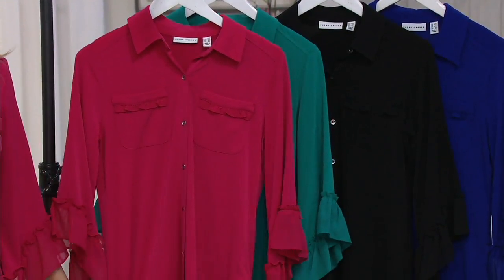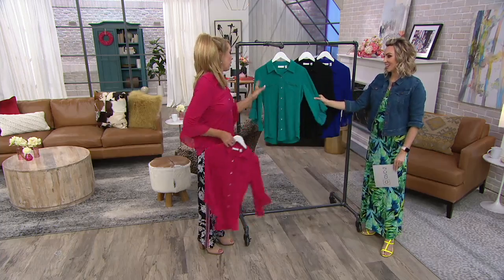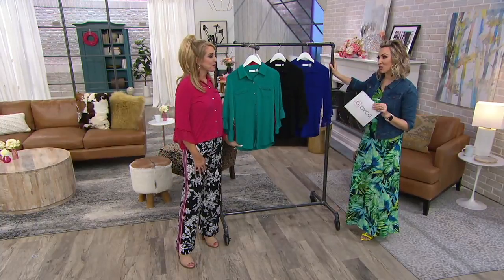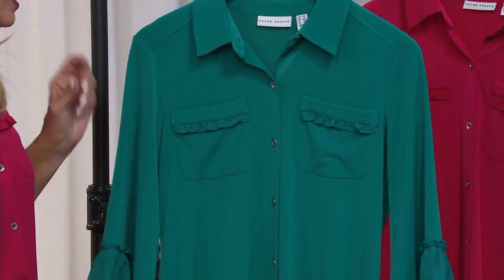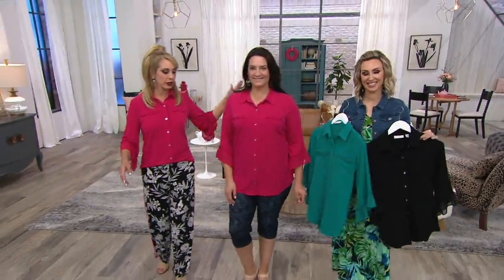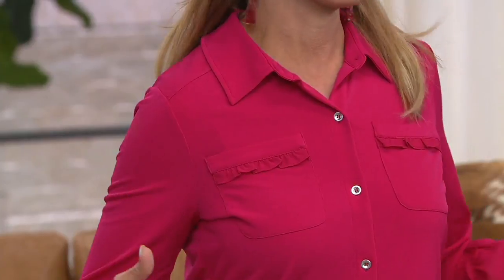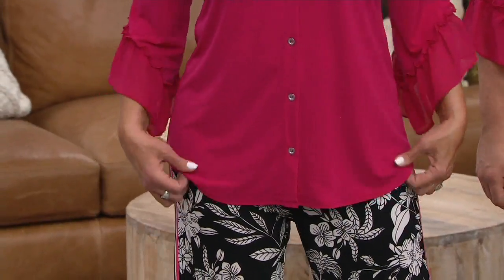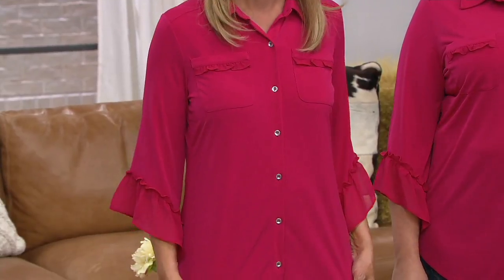Susan Graver Liquid Knit Button Front Top with Ruffles on QVC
Susan Graver Liquid Knit Button Front Top with Ruffles

This professional pick is not all business. Its ruffled details add a fun, feminine feel to an otherwise basic button-down top. From Susan Graver.